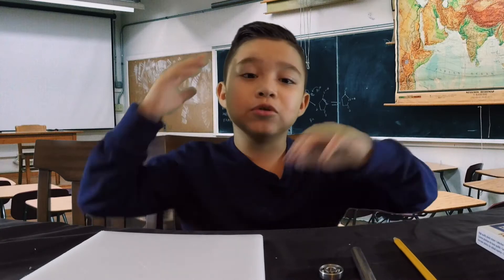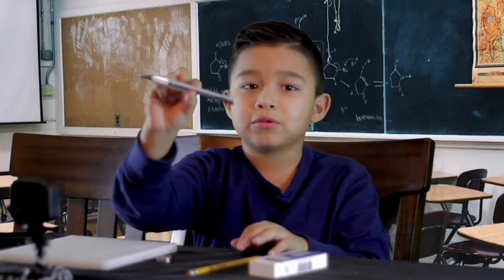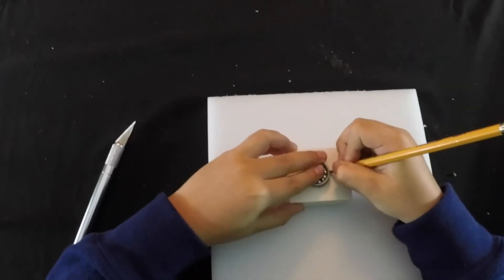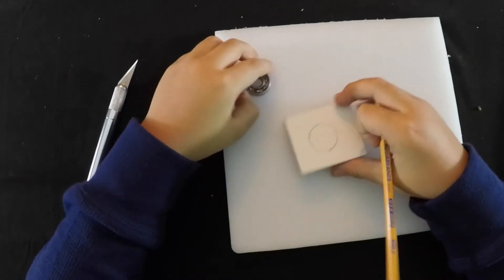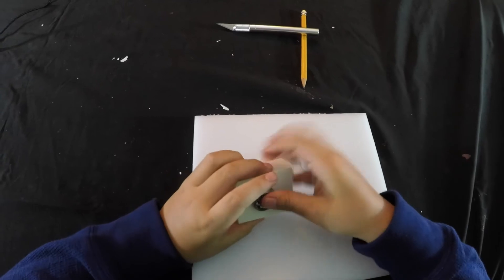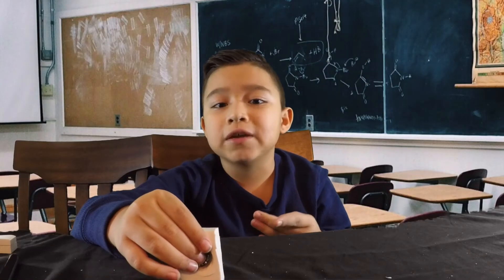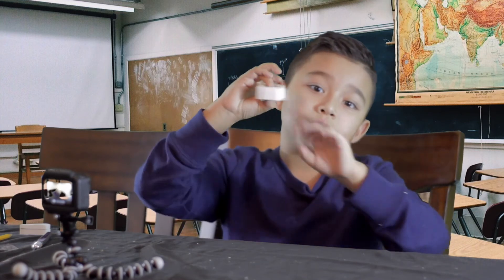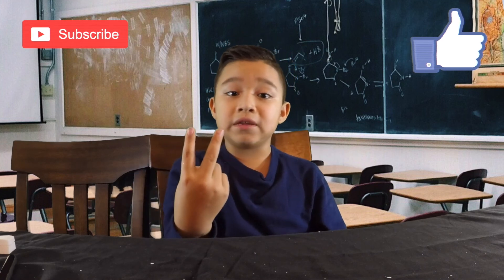School Hack 2 Fidget Spinner!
Fidget Spinner Eraser Hack